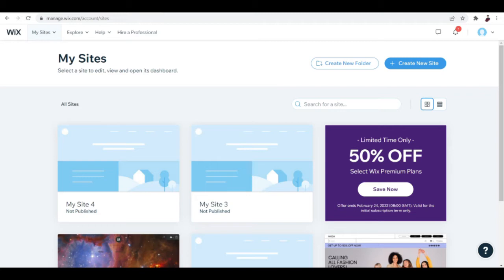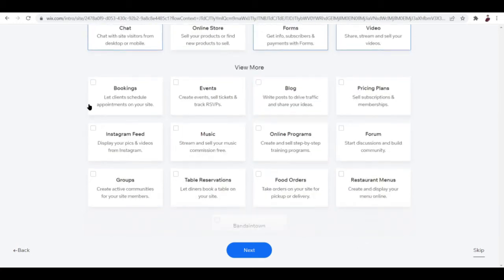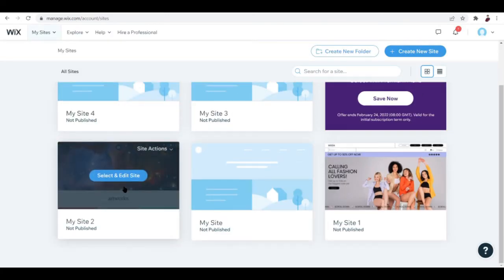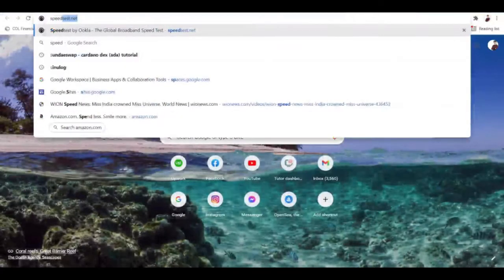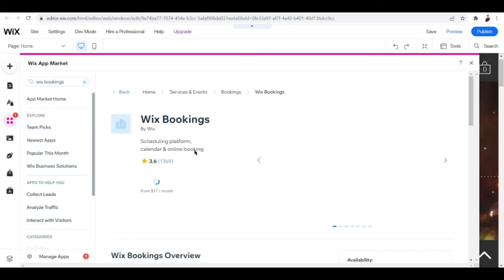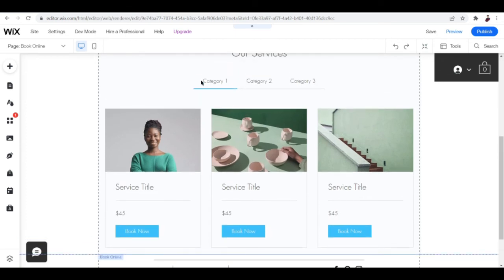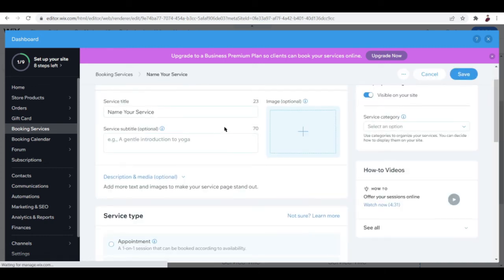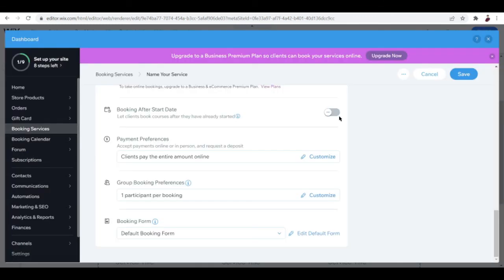Wix Bookings Tutorial | How to Set Up Bookings on Wix Website (Step by Step)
Learn Wix Bookings Tutorial | How to Set Up Bookings on Wix Website (Step by Step)

In this video, I will show you‎‎‏‏‎ ‎how to navigate through Wix which is an online website designer. This step by step tutorial will particularly go through setting up bookings on your Wix website so you can offer your services with options like 1-on-1 appointments, group sessions, classes, workshops, pricing information, calendar, staff, and more.